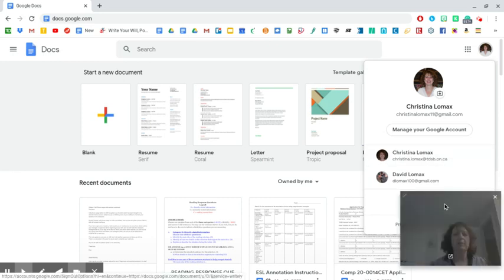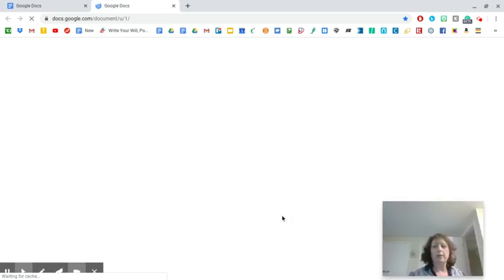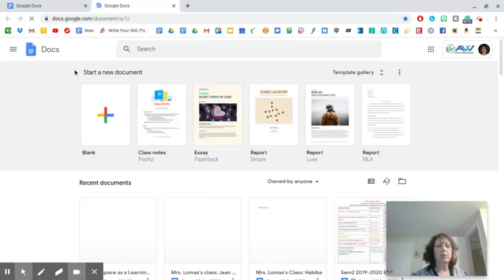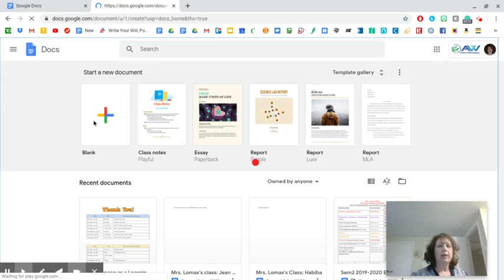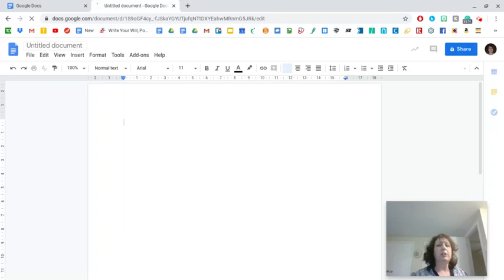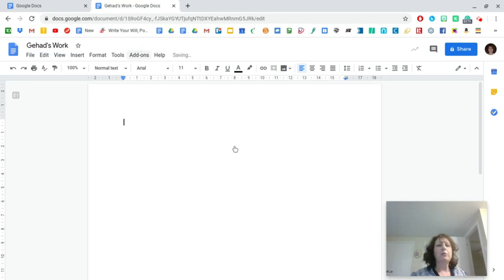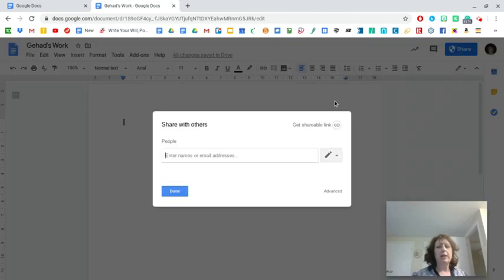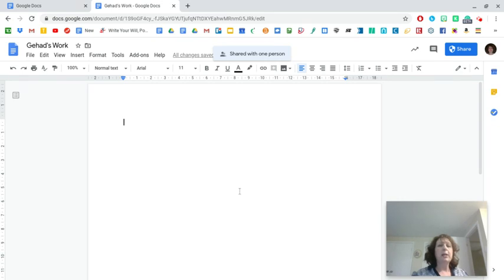How to open a Google Doc for Mrs. Lomax's ESL students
HI ESL students: This video is to show you how to start a Google Doc and share it with me! Thanks!